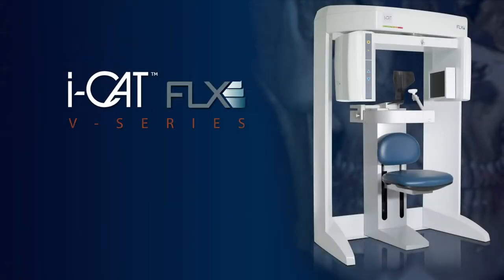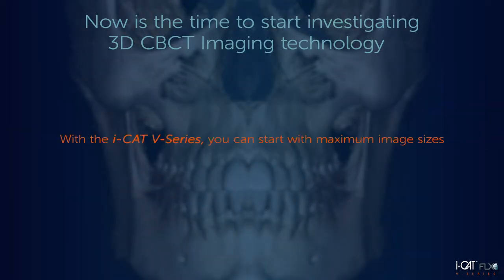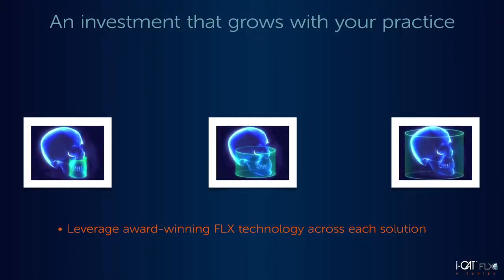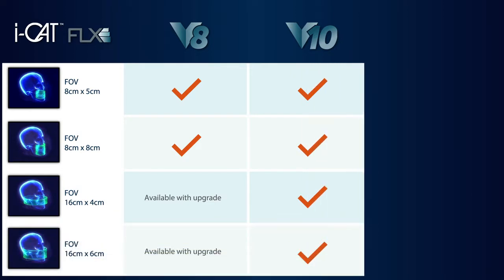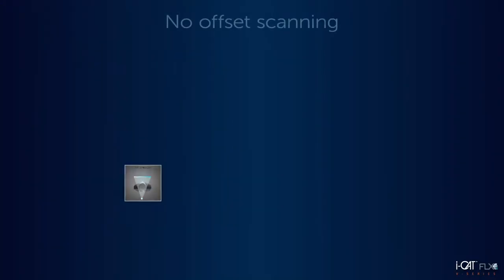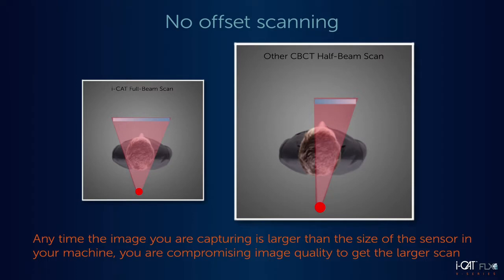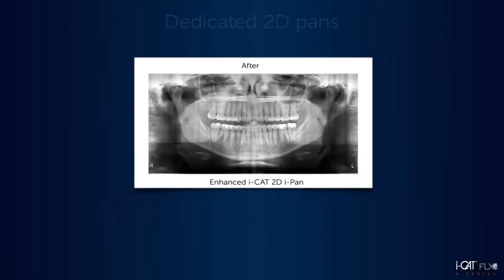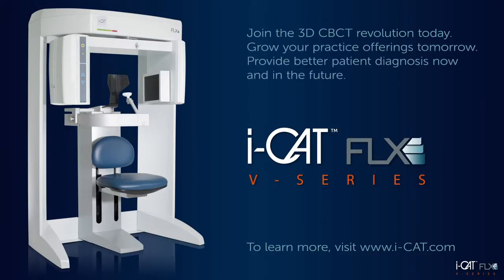VIDEO IMAGING iCat V Series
The i-CAT™ FLX V-Series is an upgradable, dedicated 3D CBCT solution ideal for your growing practice.